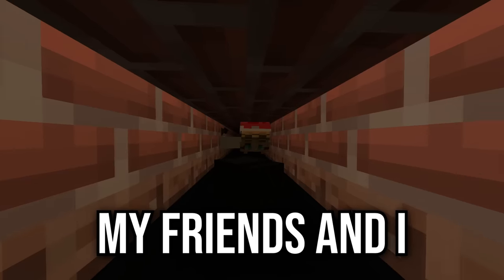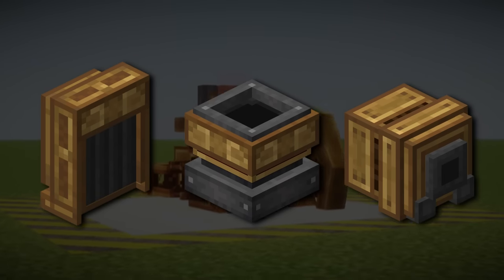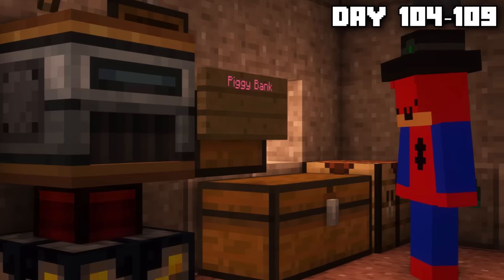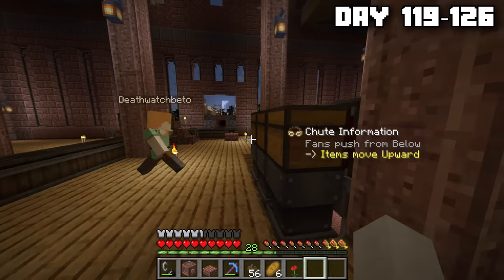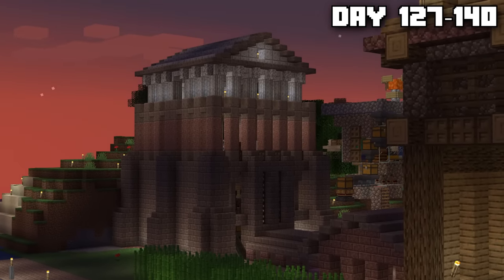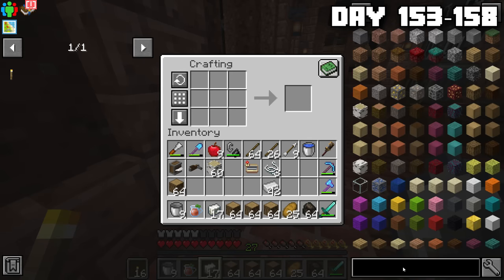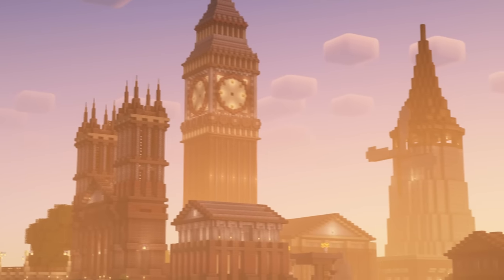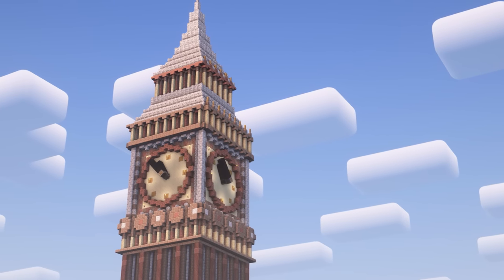We Survived 200 Days as the ULTIMATE INVENTORS in MODDED Minecraft!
We Survived 200 Days in Minecrafts Create: Above and Beyond! And by survive, I mean we made it through with our sanity intact...

100 days Hardcore Minecraft
100 days Hardcore Minecraft Modded
100 days Hardcore Update
100 Days Hardcore Modded Minecraft
100 Days Hardcore in a Fantasy World
100 days Hardcore Minecraft in a Dream

Modpack: Create Above and Beyond